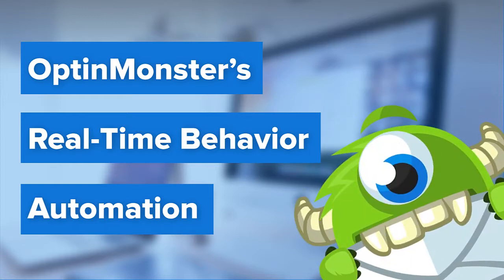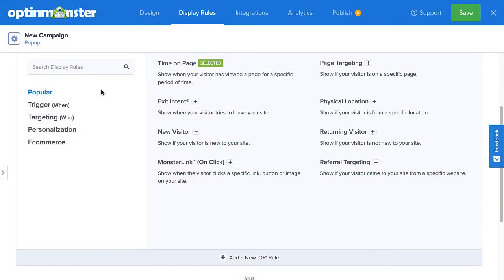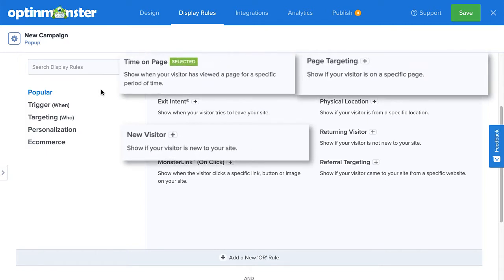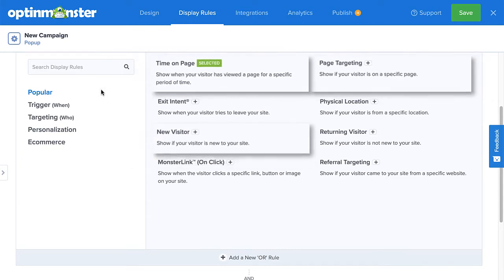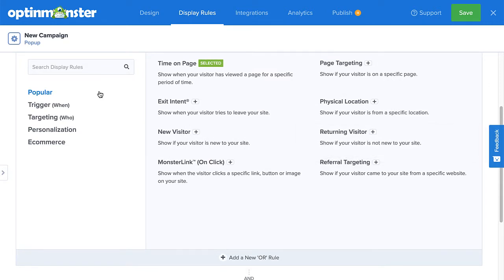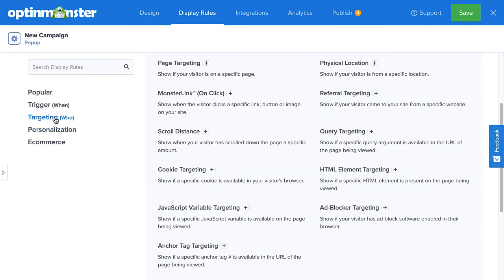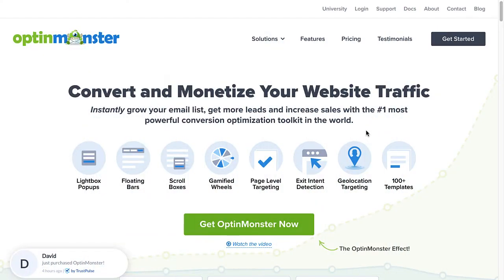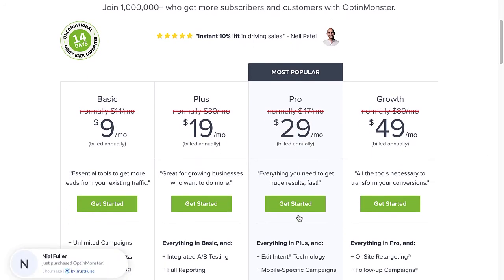OptinMonster's Real Time Behavior Automation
➤  Special Discount
For our discount, use code: OMVIDEOS

Wouldn’t it be great if you could detect what your website visitor wanted... and then present them with the perfect offer? With OptinMonster's Real-time Behavior Automation tools, you can do just that. You can Intelligently target your visitors to reduce cart abandonment and boost sales and conversions based on the actions they take on your site - ensuring that you show the right campaigns to the right people at exactly the right time.

➤ GET FREE TRAINING: Have you been thinking of using OptinMonster to grow your business, but you’re unsure where to start, and you're scared of wasting time on the wrong steps? Let us be your guide! We’ll show you the right steps on how to boost customer acquisitions and generate more leads.